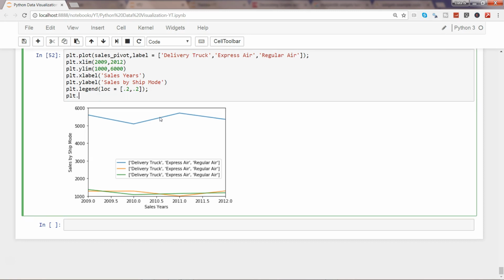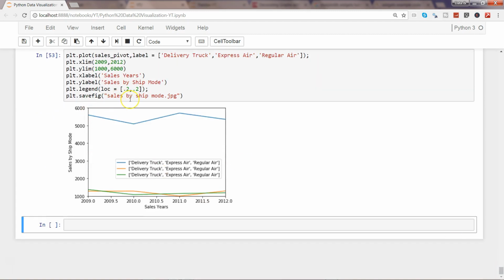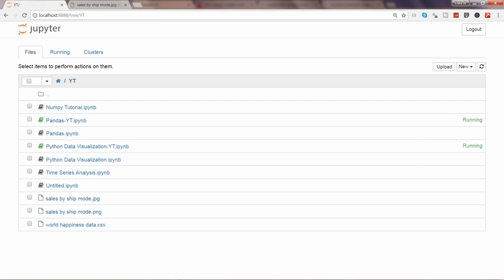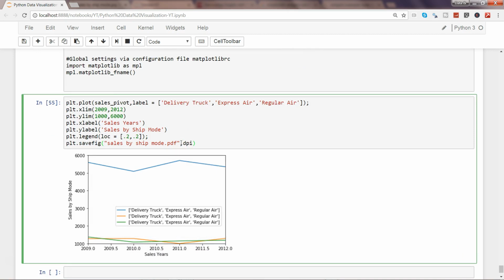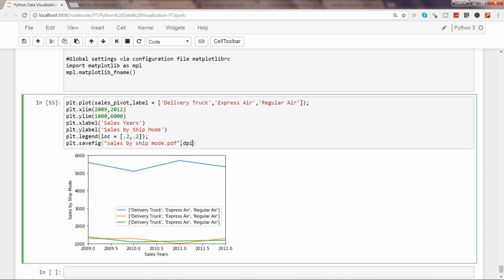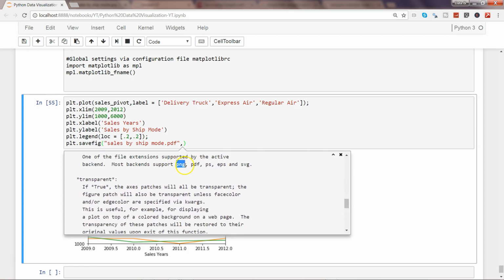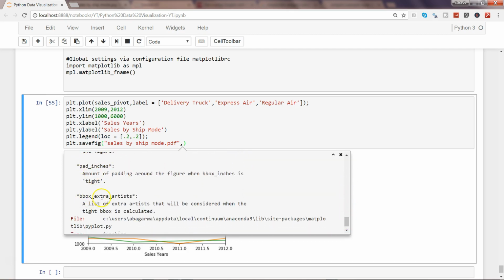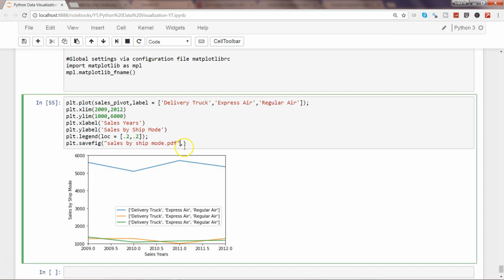Python Data Analysis / Visualization Matplotlib Tutorial | How to Save Plots | Pandas Tutorial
Hi guys...in this matplotlib tutorial I have talked about how you can save plots in your disk as well as adjust parameters while saving a plot for a high resolution chart.